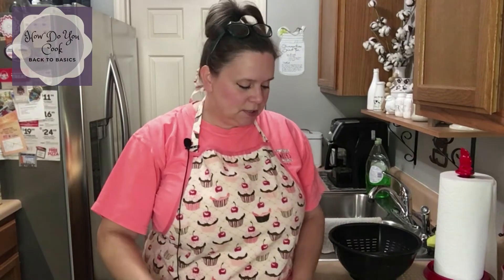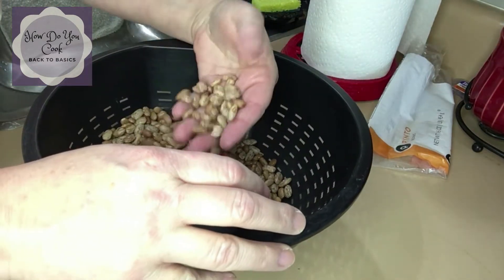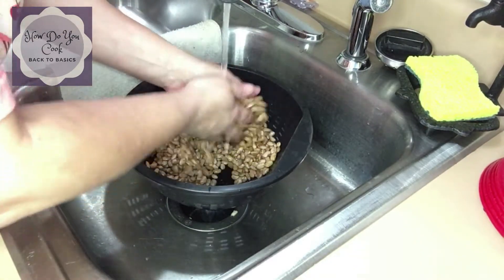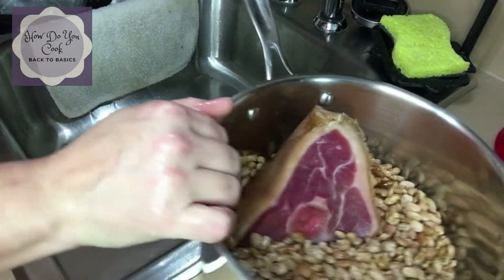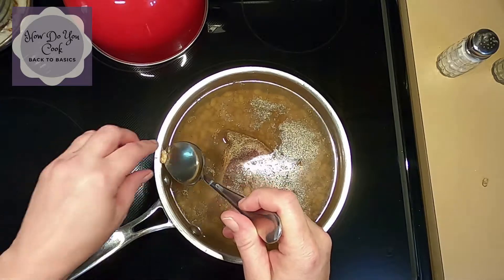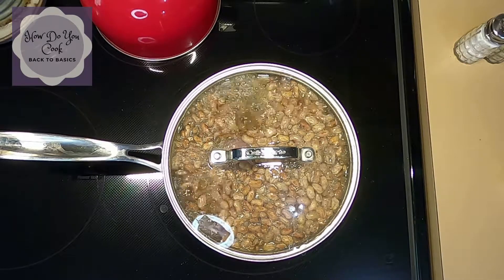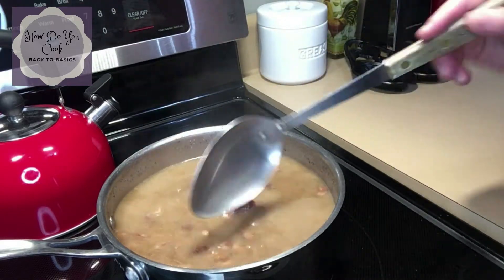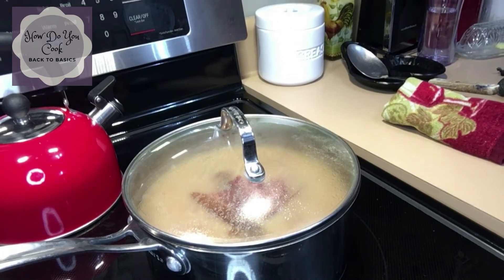Old Fashioned Pinto Beans Cooked with Ham Hock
Welcome to my kitchen! Today, I'm sharing my secret recipe for homemade pinto beans infused with the rich, smoky flavor of ham hock. Get ready to experience the ultimate comfort food dish that's perfect for any occasion.

These old fashioned slow-cooked pinto beans are simmered to perfection, absorbing all the delicious flavors from the savory ham hock. Each bite is a taste sensation, bringing together the hearty goodness of beans with the irresistible essence of smoked ham.

Whether you're hosting a casual gathering or simply craving a hearty meal that nourishes the body and spirit, these homemade pinto beans are the answer. Plus, they're incredibly versatile, perfect for pairing with cornbread, rice, or your favorite greens.

👉🏻 So, if you're ready to experience Southern comfort in every bite, grab your apron and let's start cooking!

Ingredients you'll need:
• 1 - 16oz bag dried pinto beans - Any brand will do
• 1 - Ham Hock - You can use bacon or bacon grease to substitute if needed (Optional)
• 1 - Tablespoon Pepper
• 1 - Tablespoon Salt

Instructions:
•  Pour your 16oz bag of pintos in a colander
•  Go through your beans "Dry Picking" to remove any rocks, deformed or shriveled beans that were missed during the packaging process
•  Once you have dry picked your beans, you will want to rinse them.  While your rinsing the beans this is your chance to go through them once more to see if you missed any of the bad beans
•  Pour cleaned and picked beans into a pot
•  Open your ham hock and rinse thoroughly
•  Add ham hock to your pot of dried beans
•  Fill the pot with water - You will want enough water in the pot to almost cover your ham hock
•  If there are any floating beans in your pot, remove them. These beans are the remainder of the bad ones that were't taken out in the beginning
•  Add your salt & pepper
•  Turn your stove eye on high until the water in the pot begins to boil
•  Once the water is boiling, turn down the temperature to a medium/low
•  Add a lid to the pot once the water is boiling at the desired temperature
•  After one hour, check your beans to see if any water is needed. if not, come back every 30 minutes to check - You will more than likely need to add water at some point during the cooking process
•  Add water if needed - Not too much as there is a point in the cooking process when the beans no longer absorbs the water - I like my beans with some soup gravy for cornbread dipping
•  Continue to check on your beans every 30 minutes until the desired consistency is achieved

Total cook time can range from 3 - 5 hours depending on your preference of bean constancy

Fan Mail:
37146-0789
USA